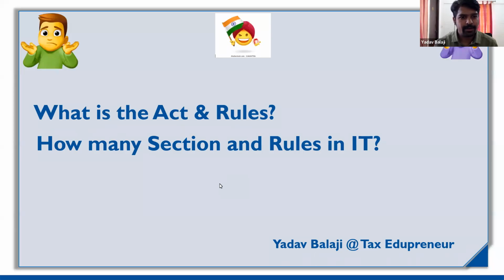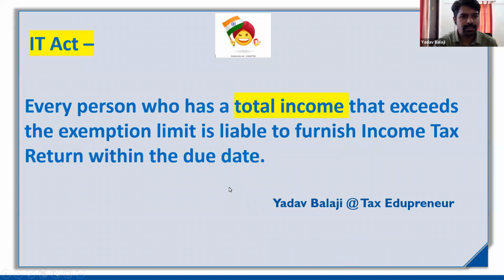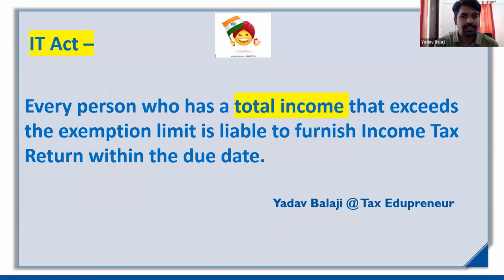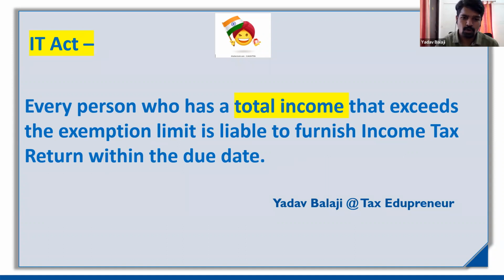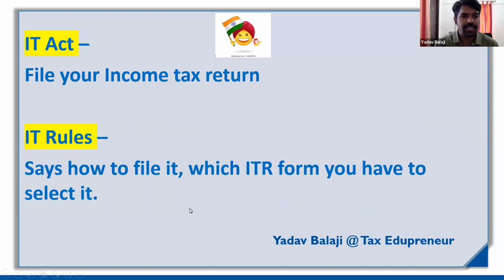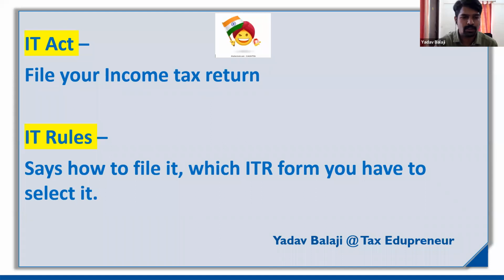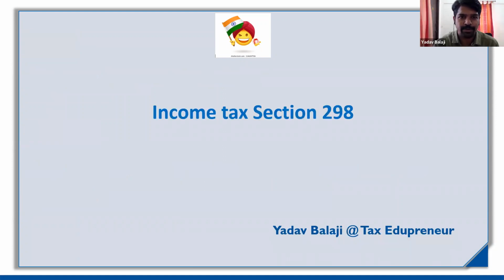What is the Act and Rules of Income tax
Lets understand what is Act and Rules.

How many section and rules available in the Income tax

This is short video from our Income tax workshop. Which we are conducting every Sunday for next two month May and June. Where we will teach all the five head of income along with section and how to file the Income tax return ITR 1 to ITR 4 practical LIVE session.

Join our Free Telegram group link the description Tax Edupreneur